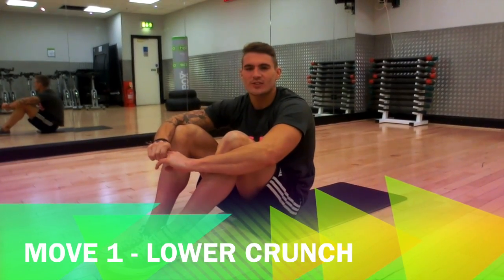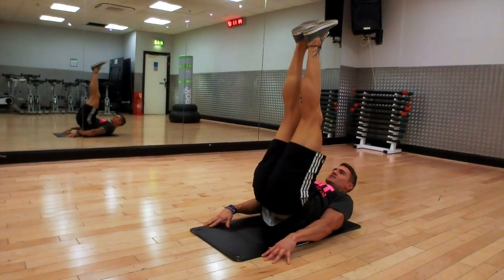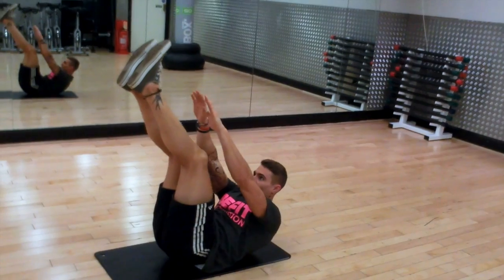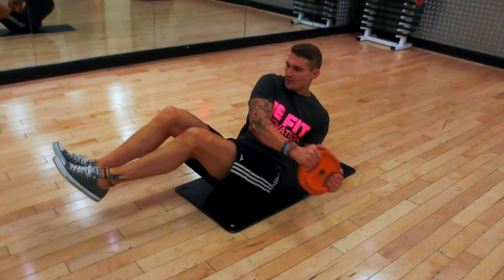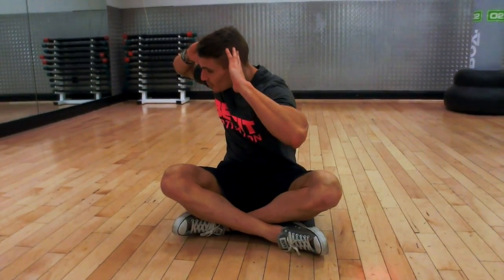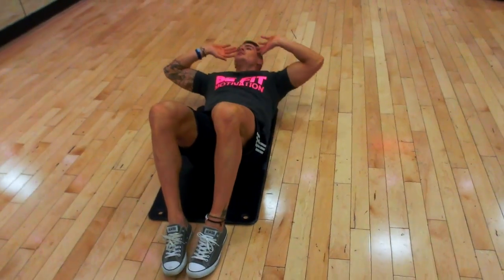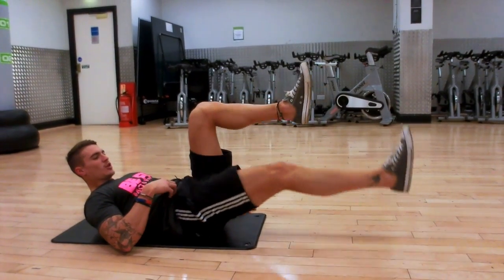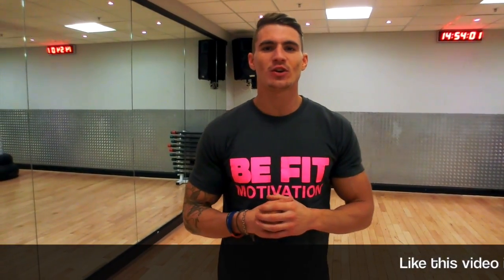Top 5 Ab Exercises For A Toned Stomach & Burn Belly Fat - Be Fit Motivation